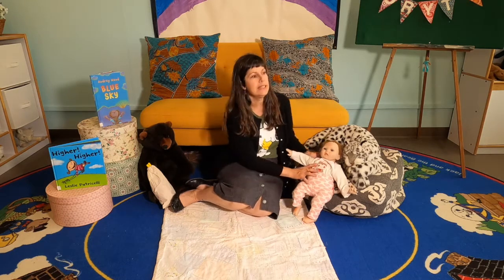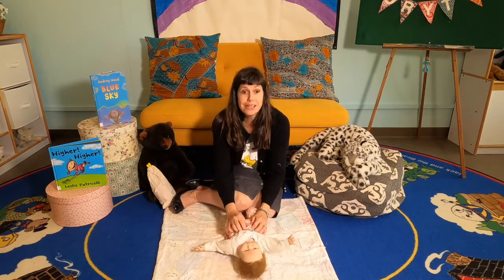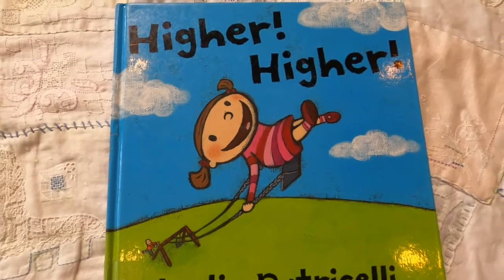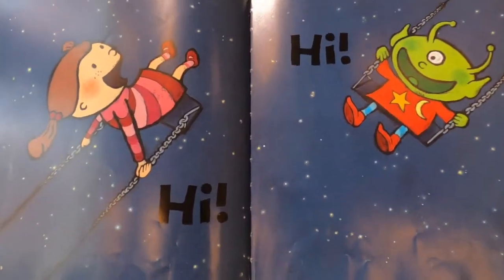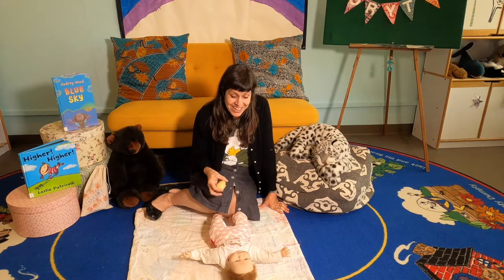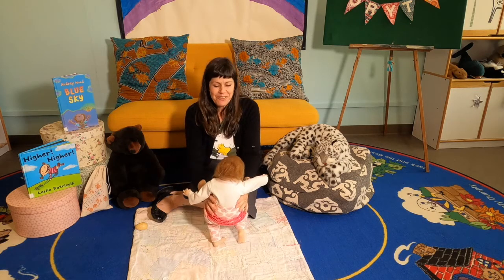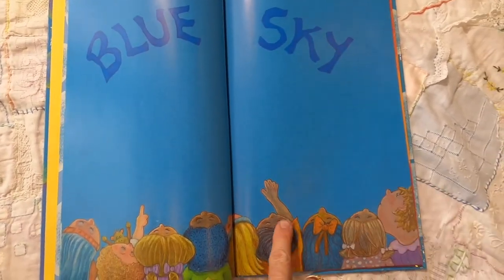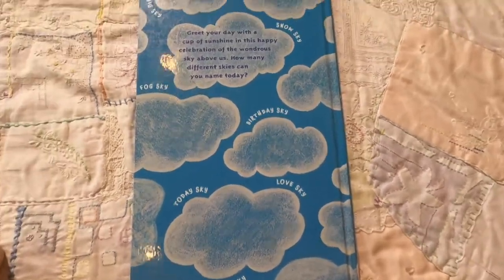Baby & Toddler Storytime at the Rockbridge Regional Library - 4/15/21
Join Ms. Wendy for our Baby and Toddler Storytime. This is a perfect time for parents and caregivers to bond with their babies while practicing the essentials to literacy: talking, singing, reading, and playing. Today Ms. Wendy reads:

"Higher! Higher!” by Leslie Patricelli (Candlewick Press)

"Blue Sky” by Audrey Wood (Blue Sky Press)

And we'll sing:

"Up, Down, Turn Around,"
"Baby, Put Your Pants On"
"The Grand Ol’ Duke Of York"
"Can You Shake Along With Me?"